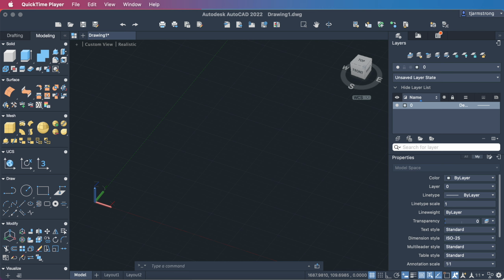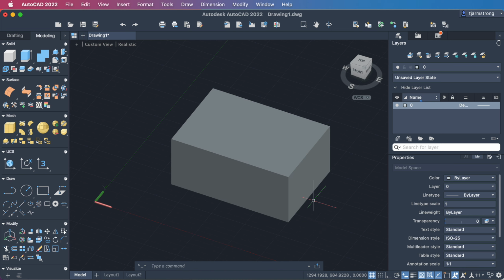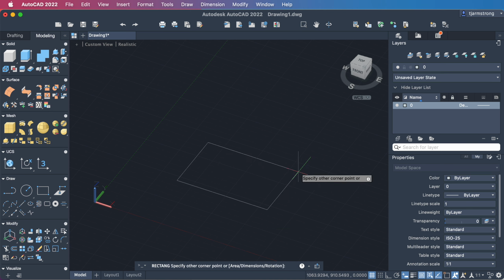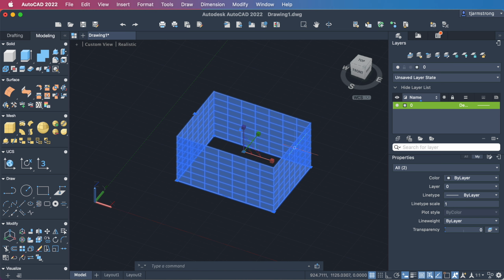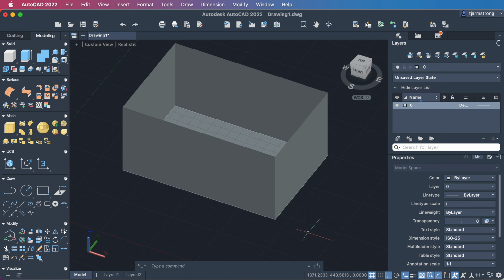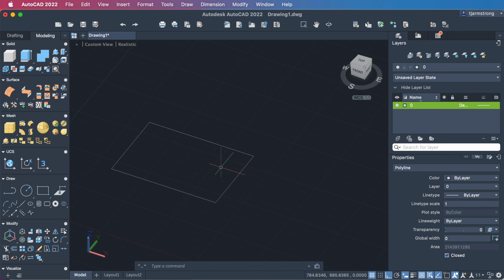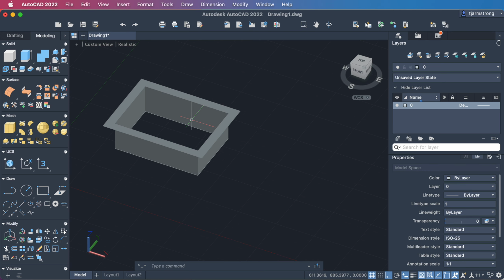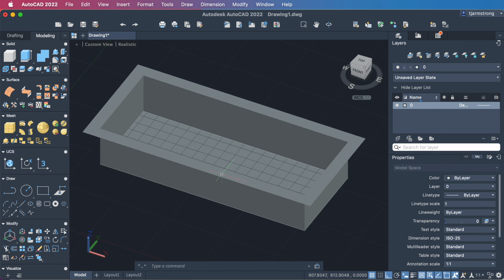Making and editing an open box with AutoCAD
Use AutoCAD 2021 (Mac version) to make an open box of arbitrary size using 3 methods.

1. From solid box
  a. Use box primitive in modeling pallet
  b. Use 2D rectangle or polyline and extrude
  c. Use right mouse button to select the box.
  d. Use handles on box faces to stretch and compress along x,y or z axes.
       (It may be helpful to be in an ortho mode -- fn8 key)
  e. Use “Explode” & delete top -- sides and bottom will be separate objects
  f. Use "Group" tool to connect all parts of the box
Note you will be able to increase or decrease the overall size of the box using the scale tool, but not along x, y or z axis. These can be changed using the block editor.

2. From 2D rectangle & Extrude or Sweep tool
  a. Use rectangle or polyline tool to make outline of box in xy plane
  b1. Make sides
  c1. Use “Extrude” tool, mode=surface
or
  b2. Construct vertical line with size and X-section shape of side
 c2. use “Sweep”, Select edge x-section, select path
 d. Use right mouse button to select the box. Use handles on box faces to stretch and compress along x,y or z axes.  (It may be helpful to be in an ortho mode)
  e. Use “Convtosurface” tool to make bottom of box from rectangle
  f. Note: the bottom and top are separate objects and must be scaled separately.